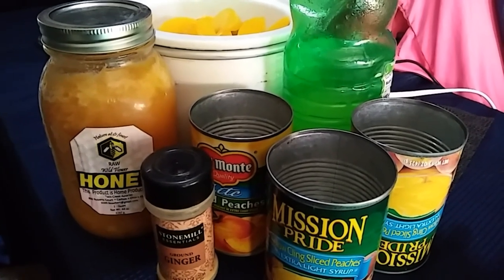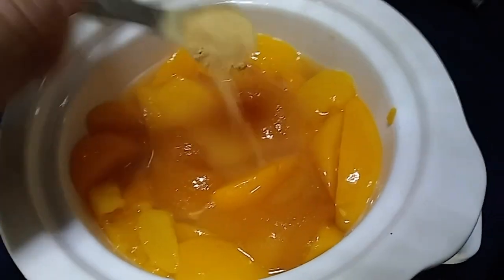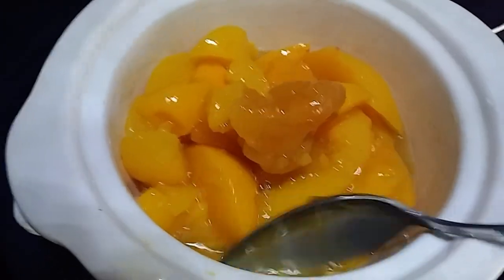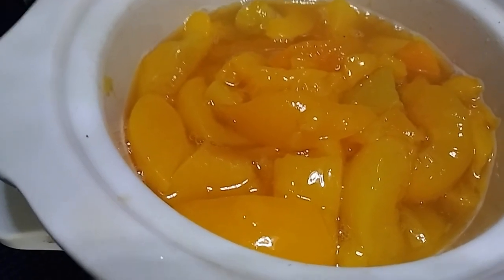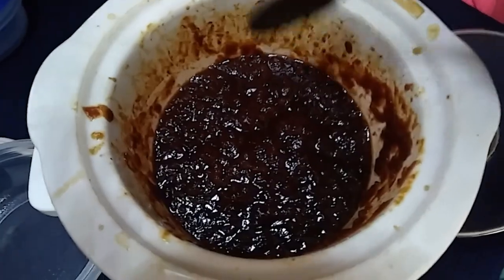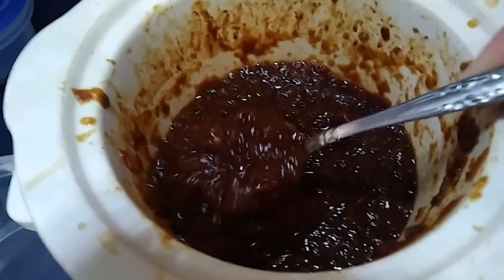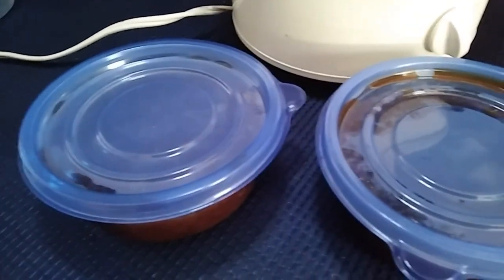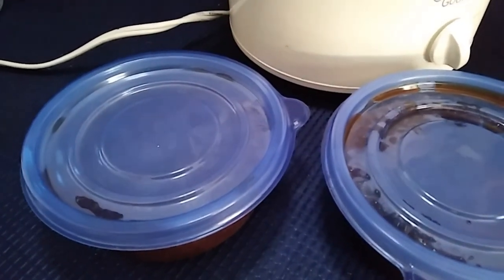Tiny Crockpot Peach Butter - Ann's Tiny Life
I make peach butter in my tiny Crock-Pot on my own land!

I'm a solo female vanlifer. I've been living and working out of my van since April 1, 2019 and I've never been happier! I recently bought 4.9 acres of land and am preparing it in order to have a tiny homestead! Join me on my journey of van dwelling and homesteading bliss and challenges. And stumbles. And laughs.